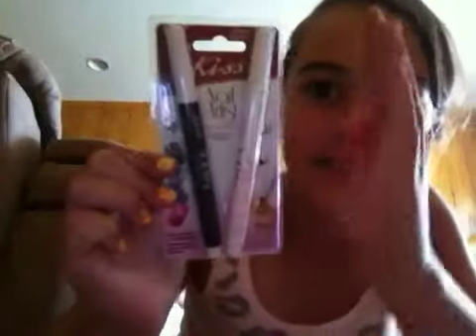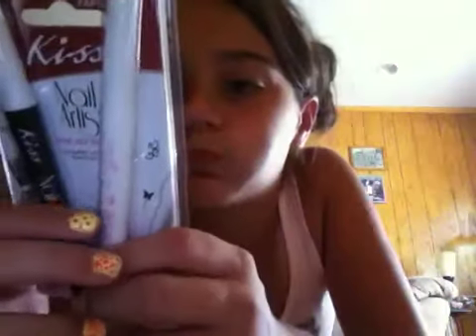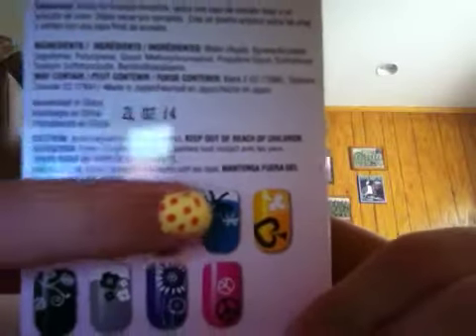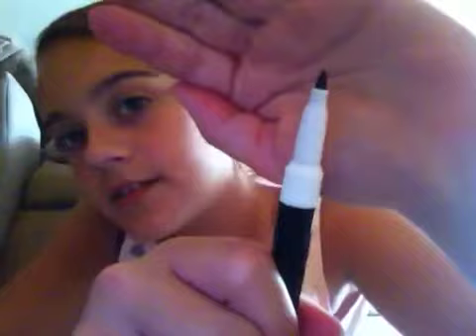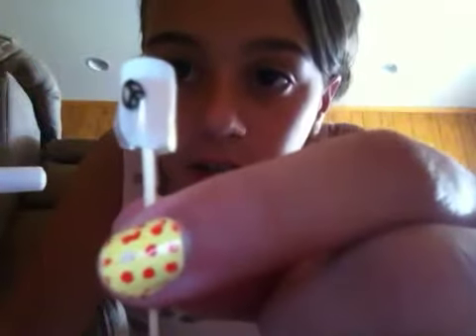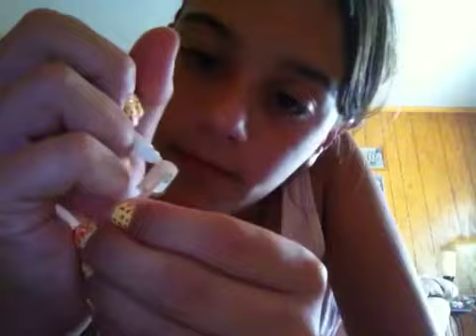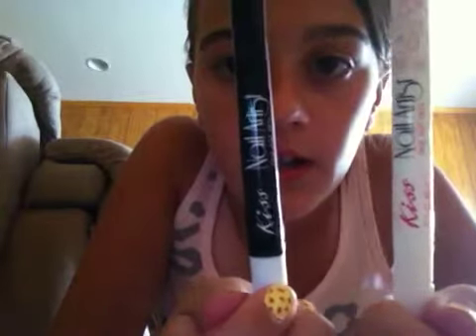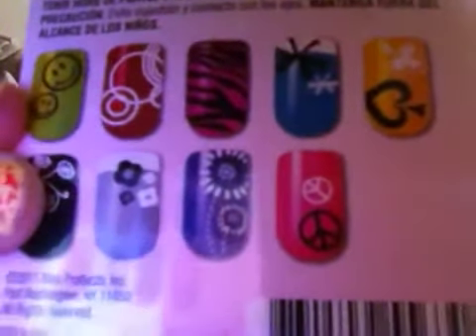How to: Use Kiss Nail Artist nail polish pens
Just a simple way of me showing u how to use it!